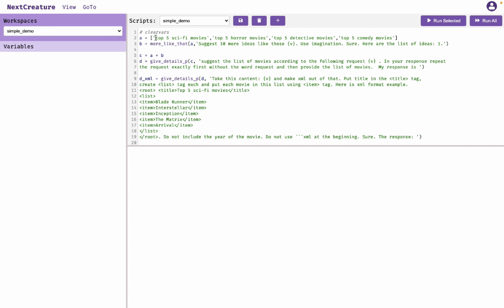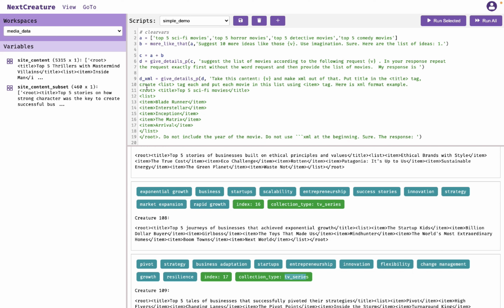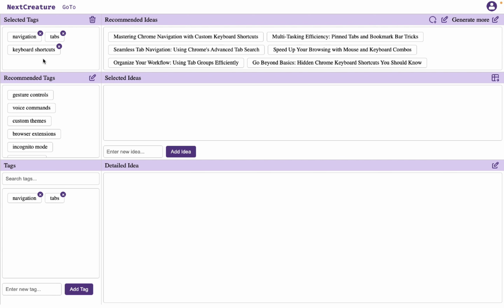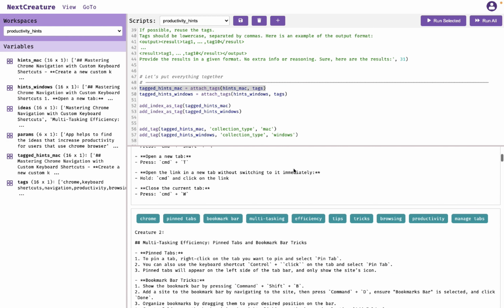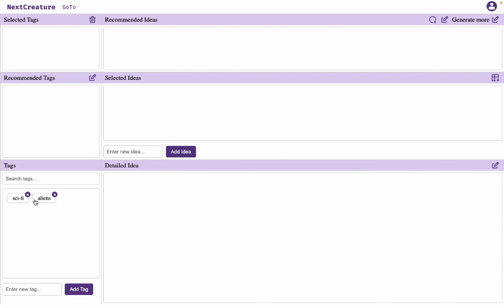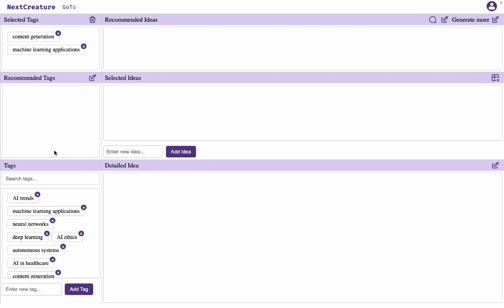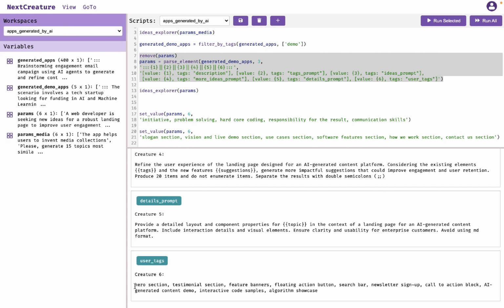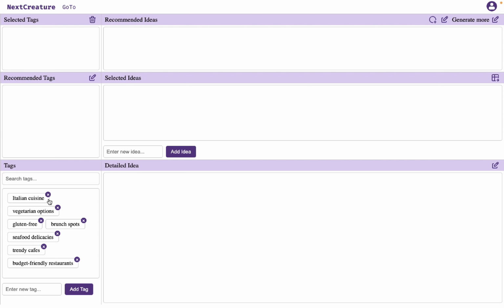Live Demo: Generating Content, Recommenders and Apps with NextCreature Platform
In this live demo, we showcase the capabilities of the NextCreature Development Platform by solving a series of content generation tasks.

First, we show that creating movie collections is a matter of several commands in IDE. Then, we analyse more complex media data (that was generated in the IDE earlier) and publish this data to obtain a ready-to-use web recommender system that matches user interests to the relevant collections of movies, tv shows, anime series, books and educational content.

Then, we create a recommender system from scratch - the recommender provides productivity hints so that users could use Chrome browser more efficiently.

Finally, we analyse Apps that were automatically suggested (invented) and implemented by a GPT model.